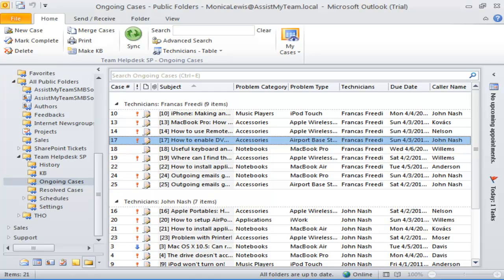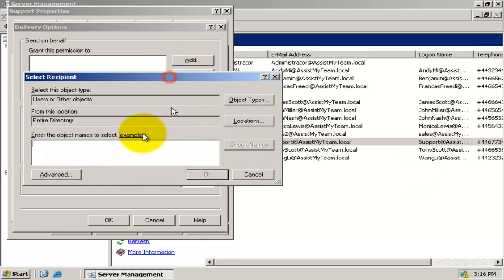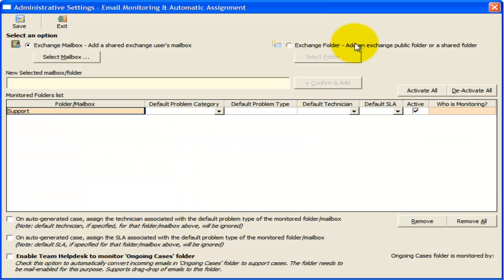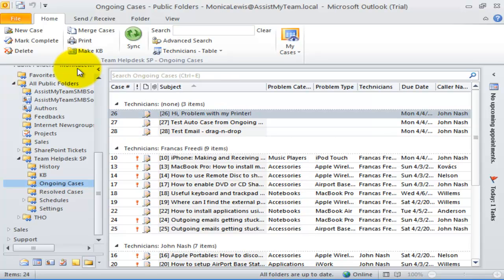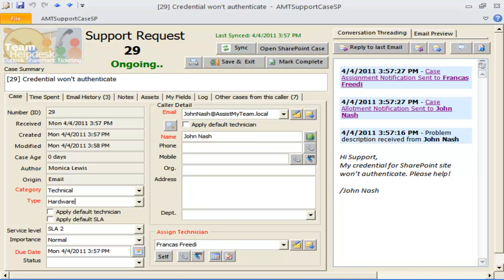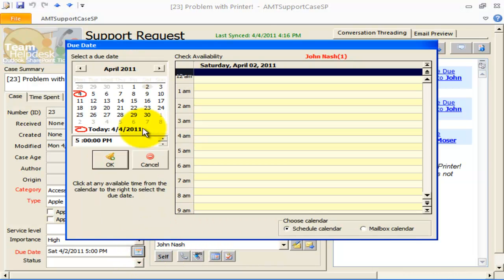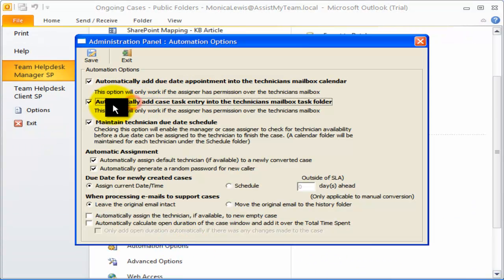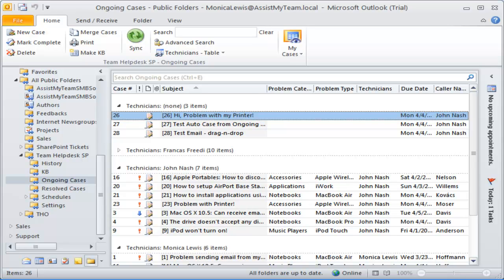Part 3: Automation & Advanced Features - Team Helpdesk for Outlook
Configure Team Helpdesk to monitor email folders and mailboxes to generate support cases automatically from incoming emails, Automatic assignment of technicians, problem categories and SLA, Specify a dedicated account to be used by Team Helpdesk for all Outgoing emails, Maintain schedules for due dates, Enforcing Service Level Agreements.

About Team Helpdesk for Outlook
Team Helpdesk System is an add-on solution for Microsoft Outlook that makes it very easy for your support team to manage support requests from your end-users submitted by email, phone calls or web. Designed in line with ITIL guidelines, Team Helpdesk enables your support staffs to log, analyze, track or escalate support requests in an organized and structured way in Outlook. The end result is an improved support team that utilize efficient processes for faster response and resolution time.processes for faster response and resolution time.